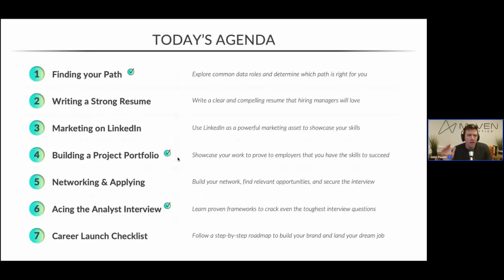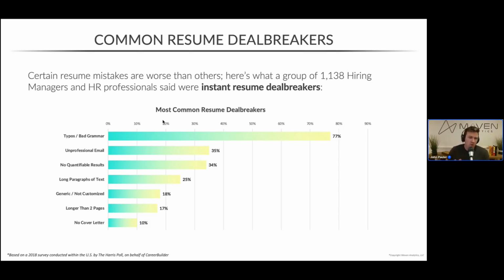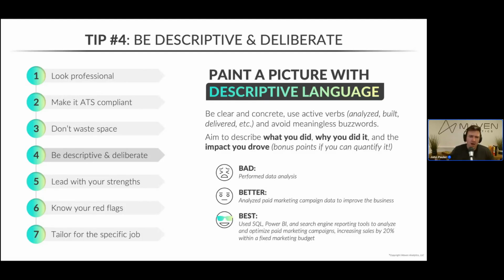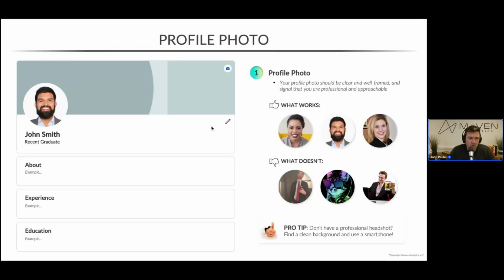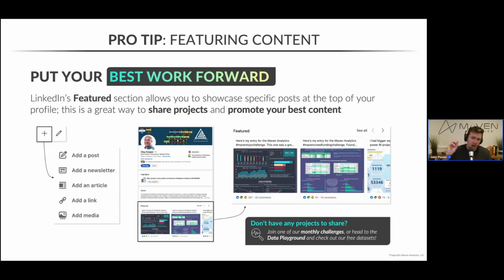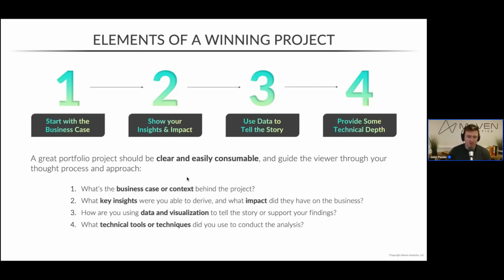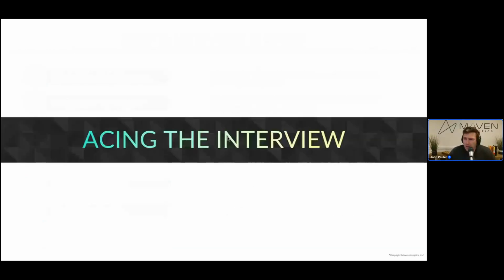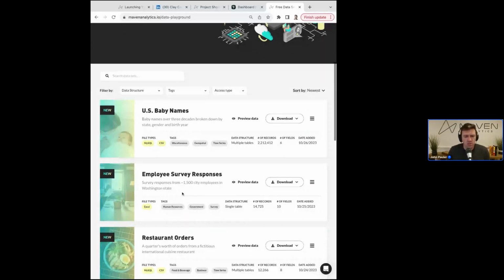Step-by-Step Guide to Launching Your Data Career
Join John Pauler and walk through our step-by-step guide to launching your data career, including...

1) finding your path - which data career path is right for you?
2) how to make your resume stand out
3) how to look great on LinkedIn
4) how to build a great project portfolio
5) how to network and apply to jobs effectively
6) how to ace the data analyst interview

This session was part of our OPEN CAMPUS week in October, which included 3 days of live expert sessions. If you missed those sessions, we'll be sharing them here over the next couple of weeks.

Ready to take your learning to the next level?

💡 Interested in data courses? Join over 1,000,000 students who have taken our Maven Analytics courses in Excel, SQL, PowerBI, Tableau, Python and more